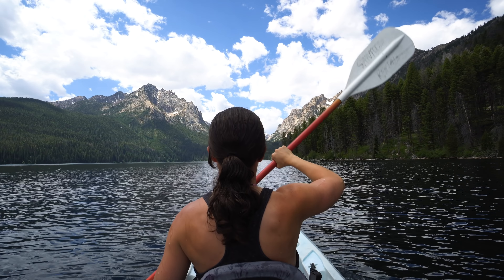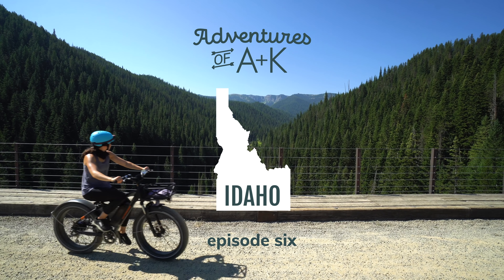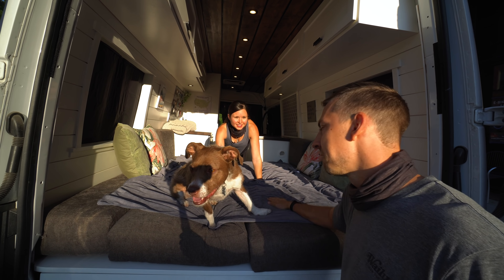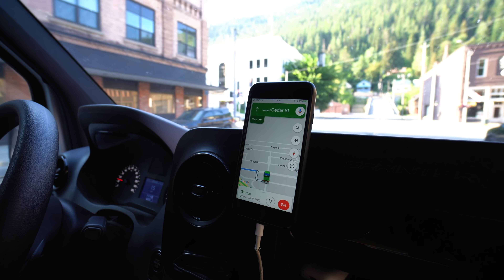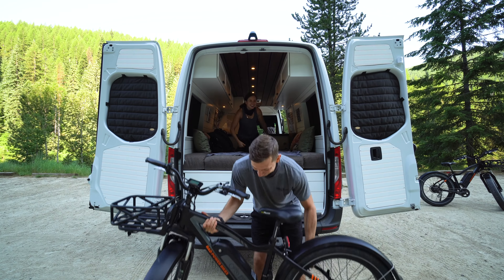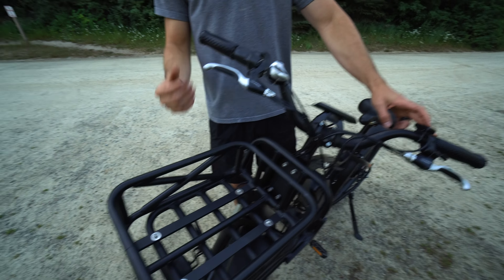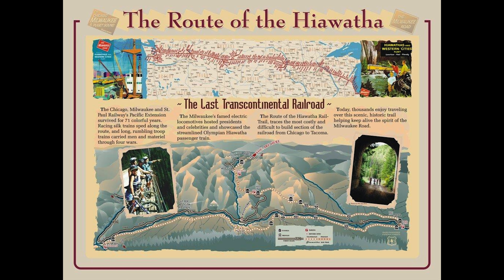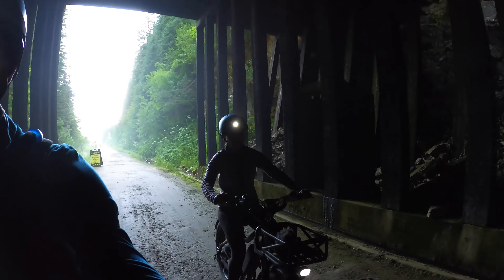Riding the Route of the Hiawatha in Northern Idaho!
After a few weeks in Washington, we headed back to Idaho, but this time to the Northern part of the state to ride the Route of the Hiawatha. This 15 mile trail (one way) has 10 train tunnels and 7 trestles and has been named a "Hall of Fame" trail by the Rail-to-Trail Conservancy.

Since we do not own bikes, we rented eBikes, which proved to be a bit tricky to get into the van, and had the BEST time pedaling down the trail and then using the power to get us back up. The Route of the Hiawatha is so beautiful and unique and we had such a fun day!

NOTE: eBikes with throttles are allowed on the Route of the Hiawatha. Their website says they are not, but we spoke with the bike rental company and they confirmed that they were voted in last October at the state level, but the trail website has not been updated.